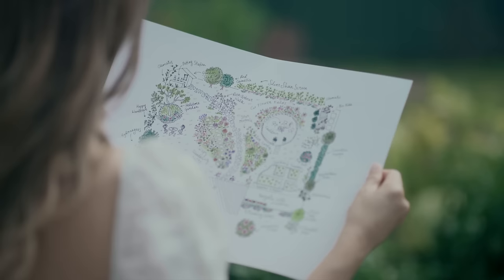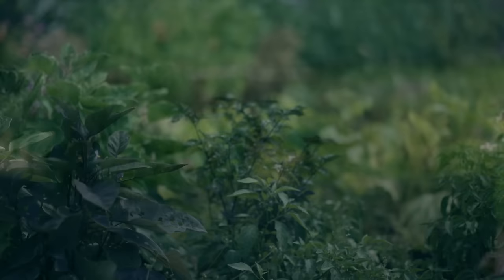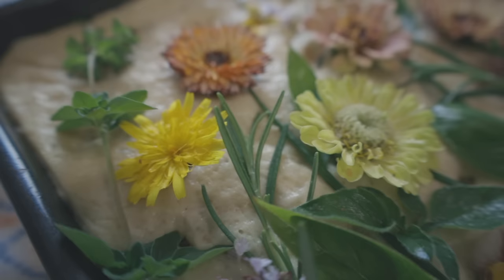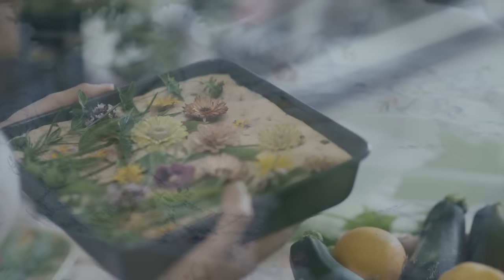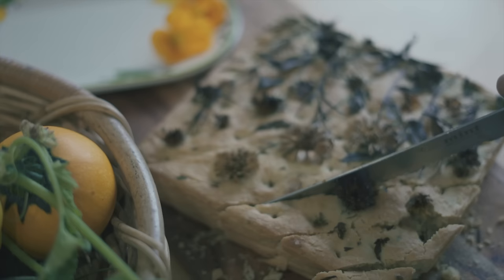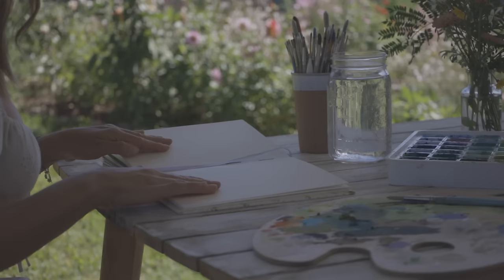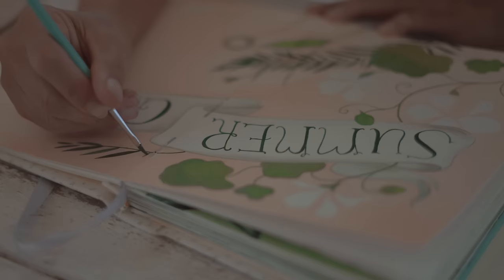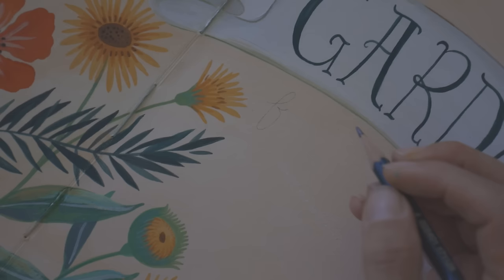Summer in the Cottage Garden 🌼 Art Journaling a Seasonal Recipe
Hello Wildflowers! In this episode, we’ll be harvesting from the kitchen garden & cut flower patch here at Belladonna Cottage, baking a scrumptious summer focaccia, doing a little bookbinding and then, painting the year’s first art journaling prompt together. We’ll soak up the summer sunshine south of the equator and watch the bees and butterflies buzzing... I so hope you enjoy it!

🌼 JOIN ME ON PATREON 🌼 Join now and gain access to bonus content, behind-the-scenes updates, freebies, printables and discounts, as well as connecting with a community of kindred spirits and monthly book club

'The Rambling Rose' is filmed on Gunaikurnai Country, and it is with great reverence that I acknowledge the traditional custodians of this wild and beautiful land, their ancient wisdom, and their deep connection to country.

00:00 Summer in the Cottage Garden
03:01 A Herb & Flower Focaccia
05:02 Two Bears Bookbinding
06:15 A Lammas Garden Party
07:45 Art Journaling a Seasonal Recipe
11:19 Wild Faerie Blessings